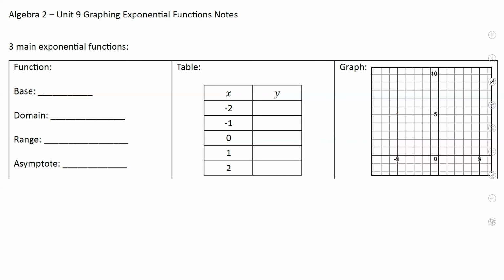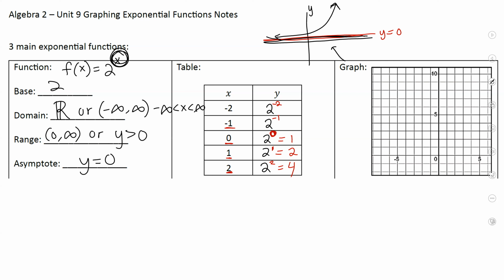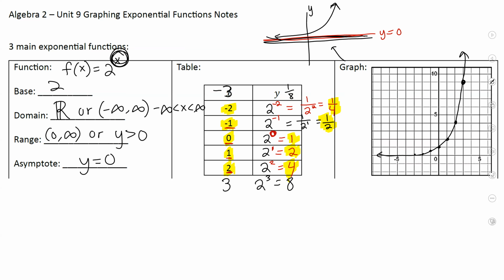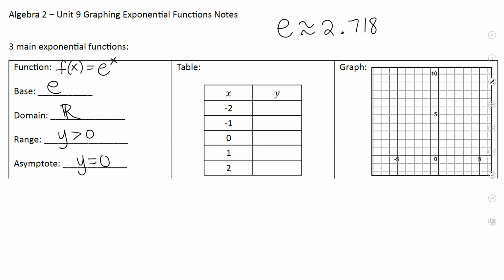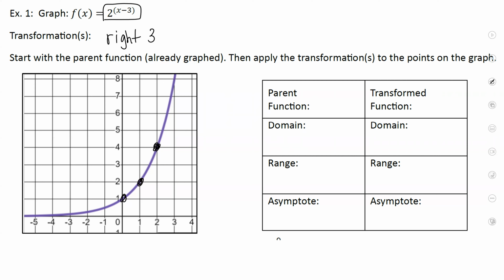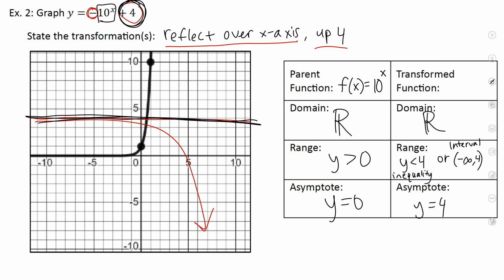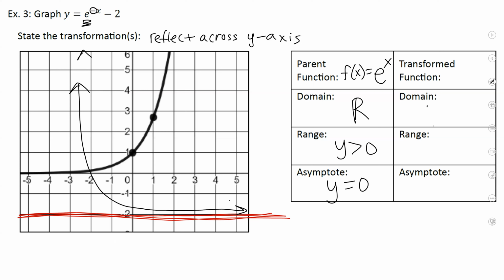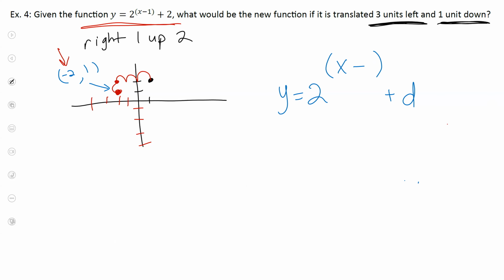Graphing Exponential Functions